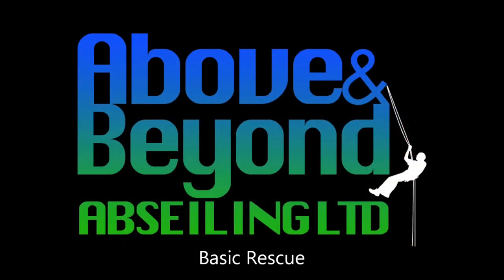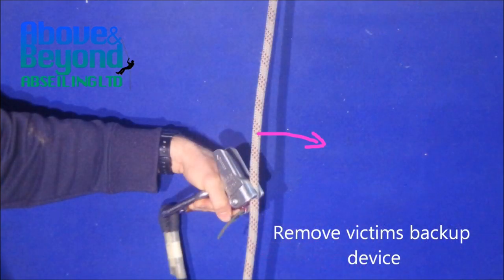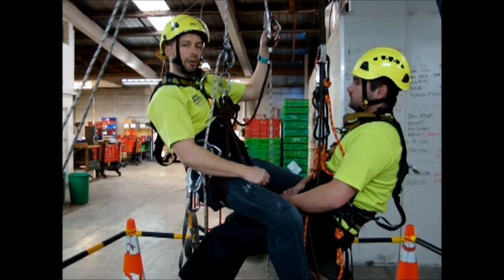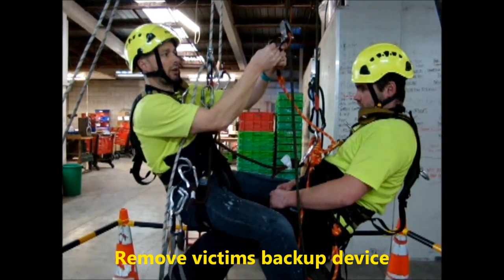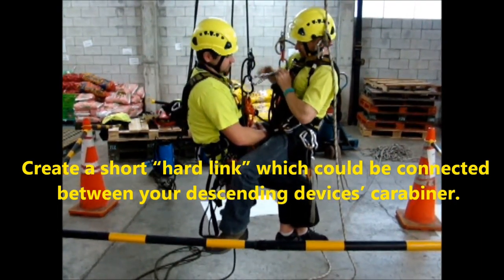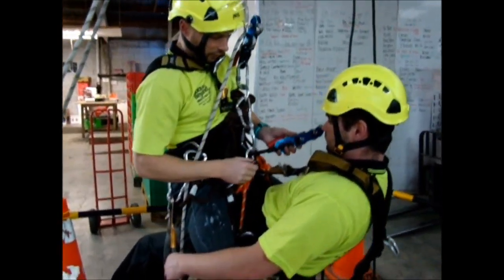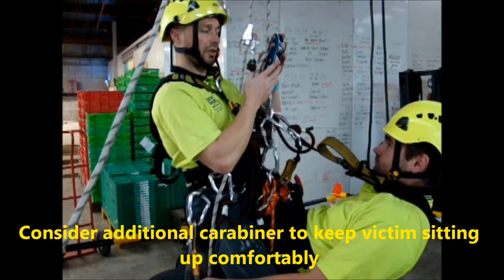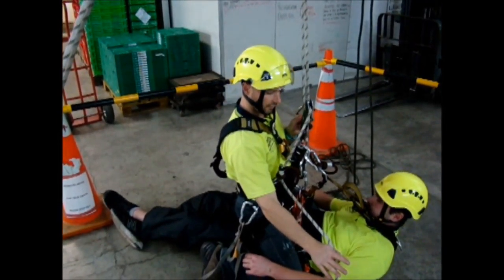Basic Rescue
Basic abseiling rescue from descender